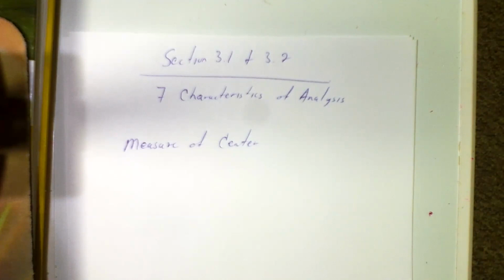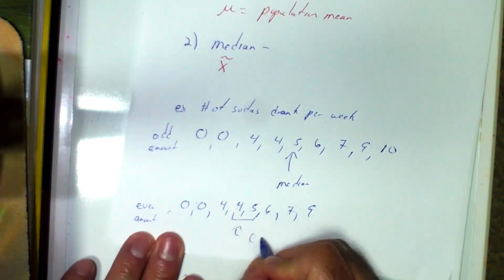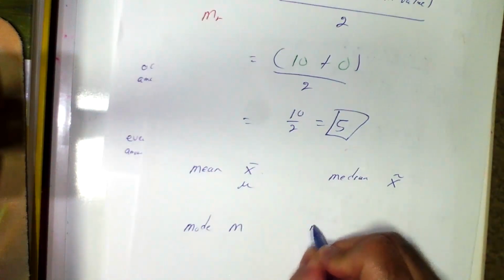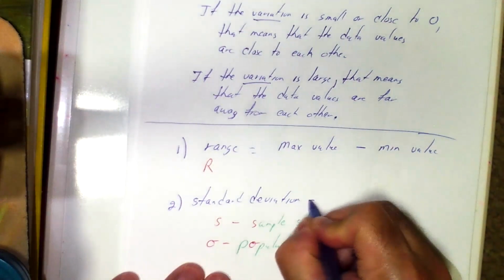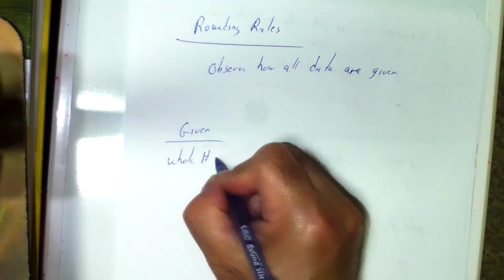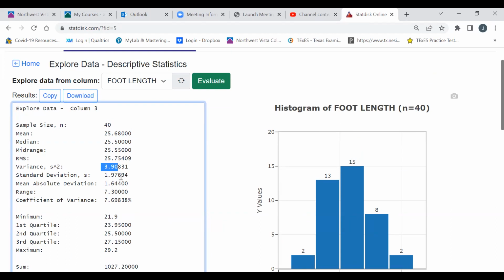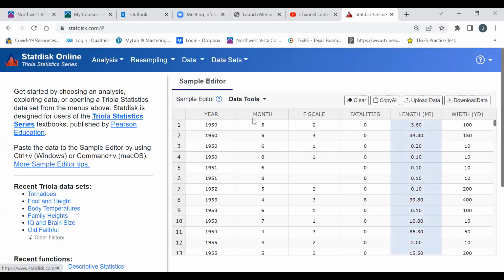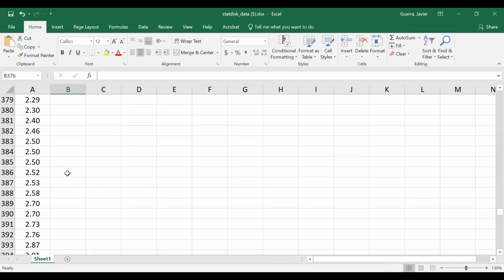Section 3 1 & 3 2 7 Characteristics of Analysis